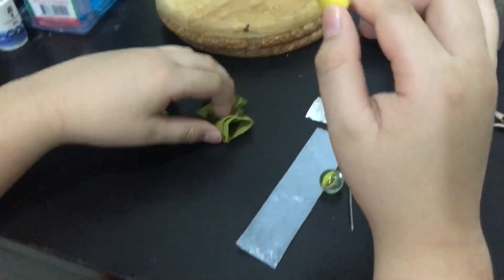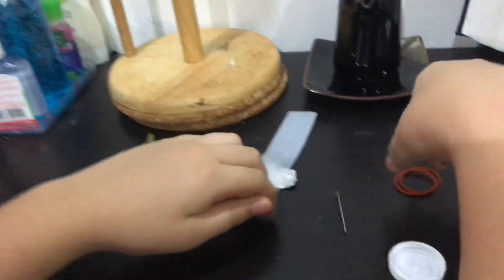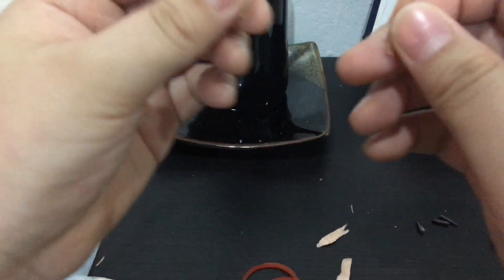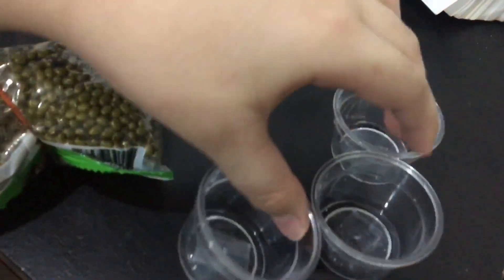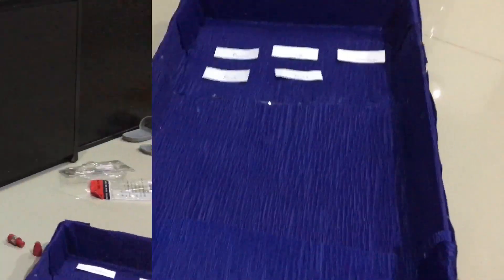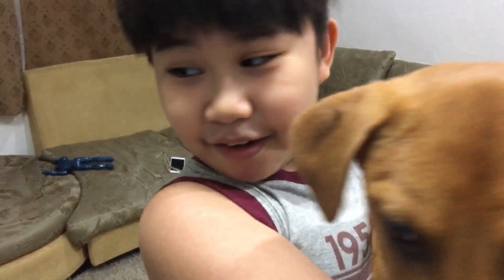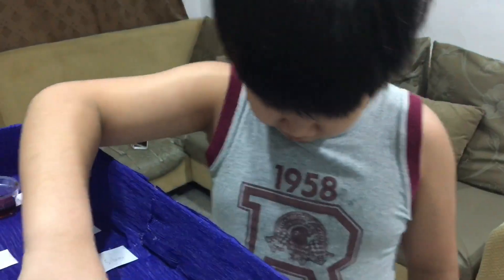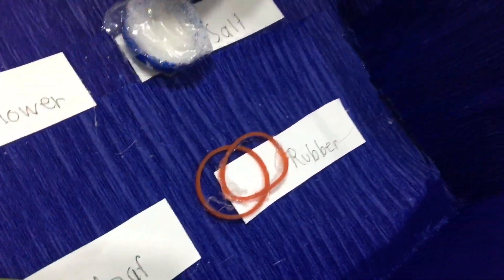Science Project 🧪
Karl’s project
N.(1)
A.C.E curriculum